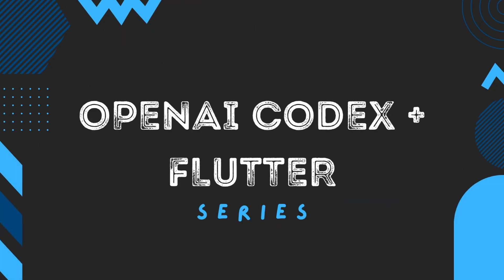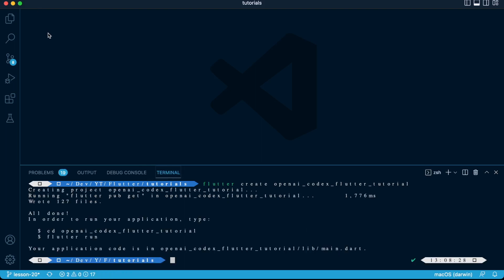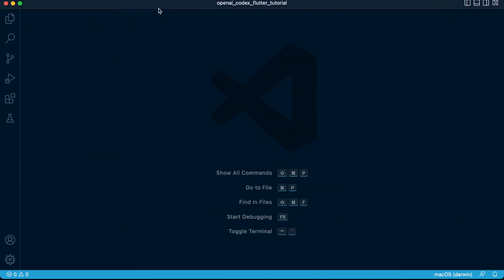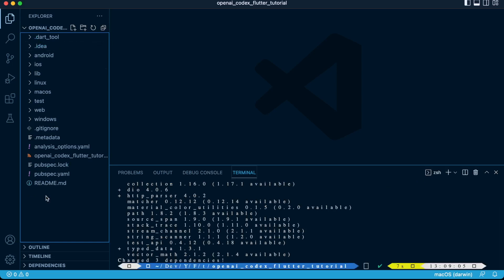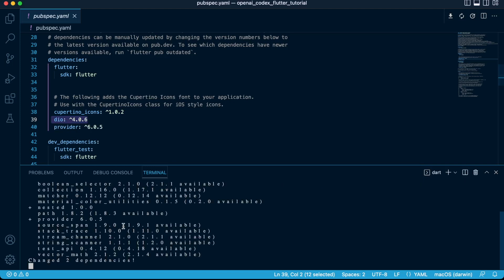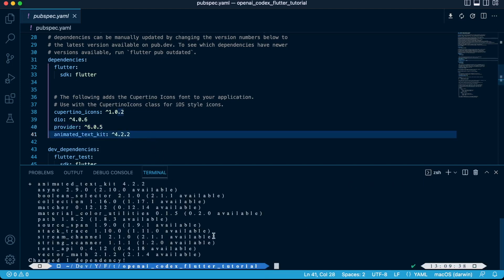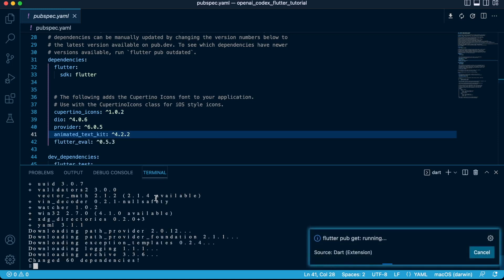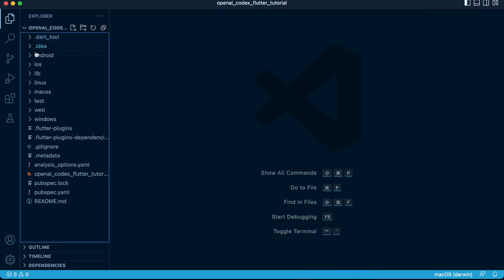OpenAI Codex + Flutter Tutorial #4 - How to start a new flutter app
OpenAI Codex is an AI model by OpenAI that translates natural language to code. In this video we will create the flutter application that will integrate with OpenAI Codex and prepare the structure for the next lessons. Please join me 😊.